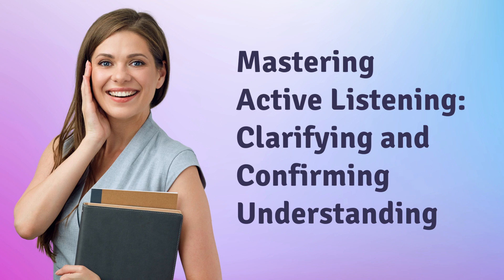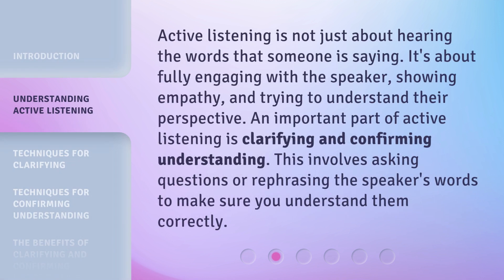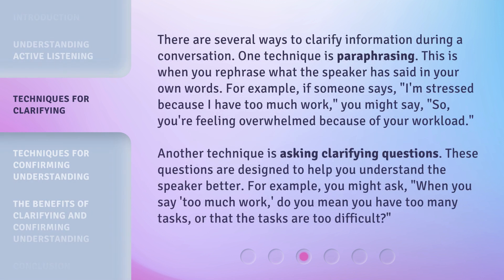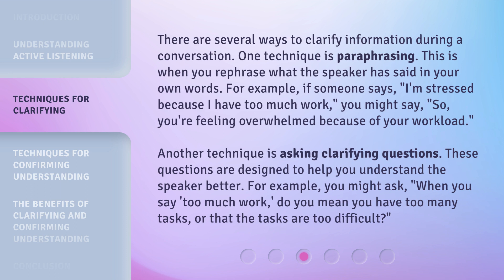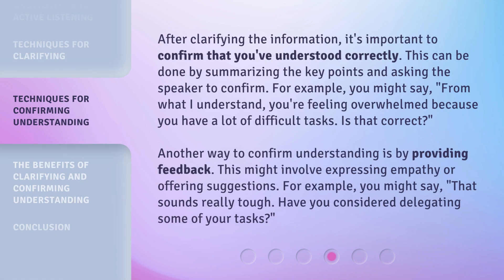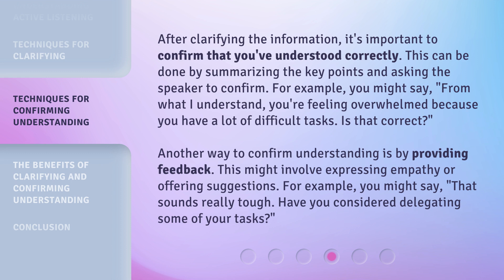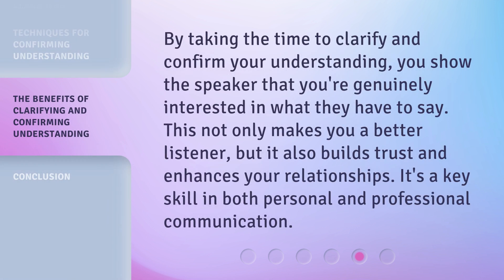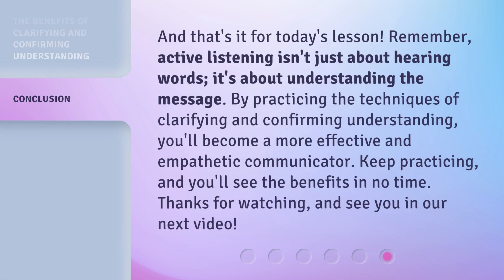Mastering Active Listening: Clarifying and Confirming Understanding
Mastering Active Listening: Clarifying and Confirming Understanding • Enhance your communication skills with active listening techniques! In this video, we explore the importance of clarifying and confirming understanding. Learn how to paraphrase and ask clarifying questions to become a better listener and communicator in English.

00:00 • Introduction - Mastering Active Listening: Clarifying and Confirming Understanding
00:40 • Understanding Active Listening
01:07 • Techniques for Clarifying
01:50 • Techniques for Confirming Understanding
02:30 • The Benefits of Clarifying and Confirming Understanding